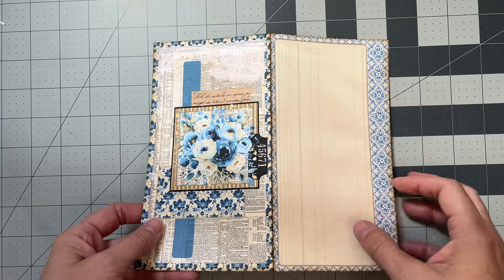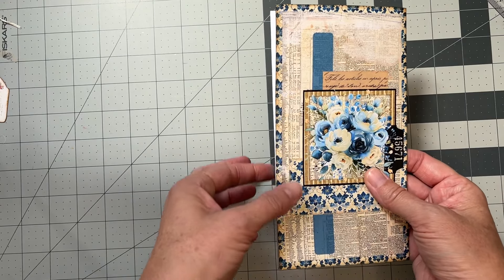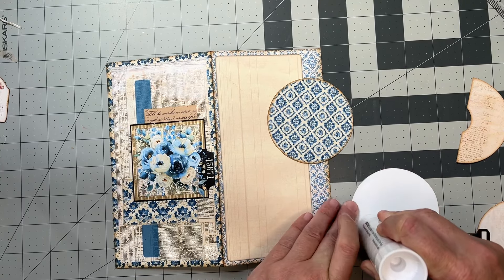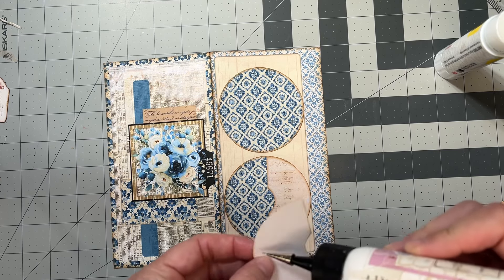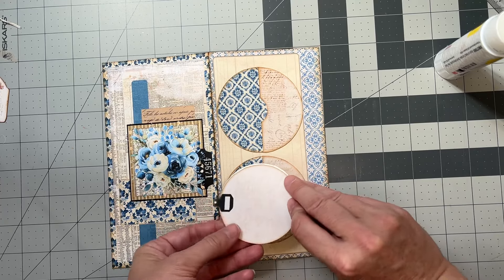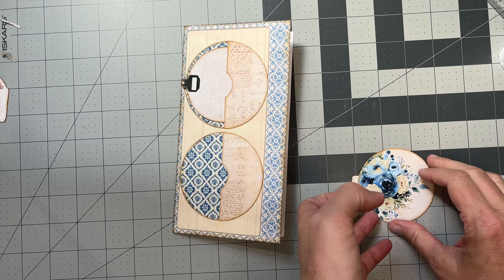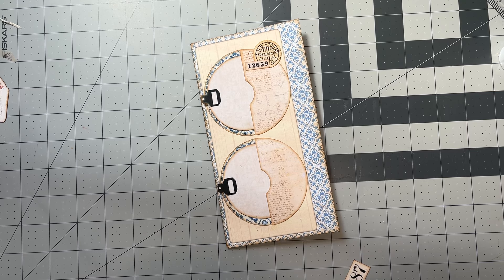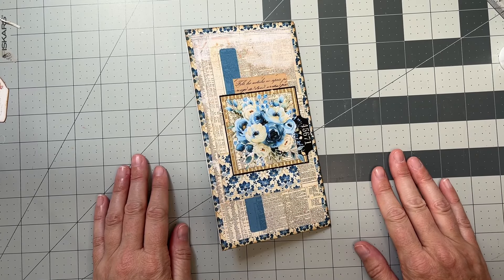"Something Blue" 3-Ring Super Simple #1: Make a 3-Ring Junk Journal with Pink Monarch Prints!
Introducing "Something Blue": 3-Ring Super Simples #1!!

This is the first video in a 10 part series to create a 3-Ring Super Simple.  This video is for the journal cover and the first page.

Here is a link to the Etsy Kit:

IF YOU ARE INTERESTED IN OUR SUBSCRIPTION KIT:
**If you want to be a part of our new community sharing our subscription kit inspiration head on over and join the group:

Other Favorites:
Fieldnotes Stamps from Tim Holtz:

Favorite Gluesticks:

Corner Punch:

My EcoTank Printer: